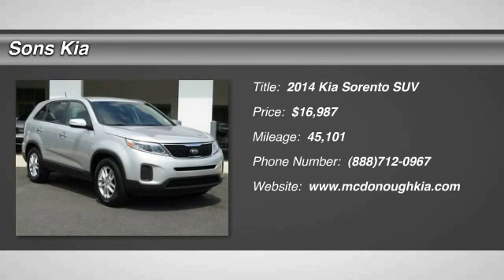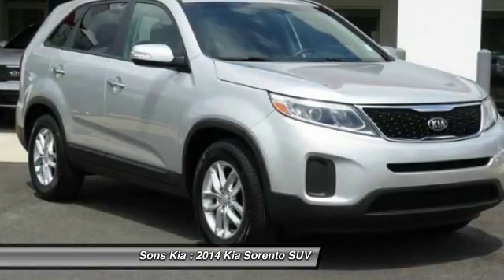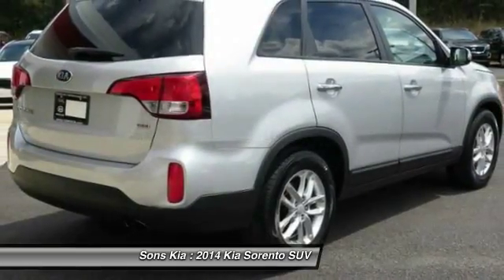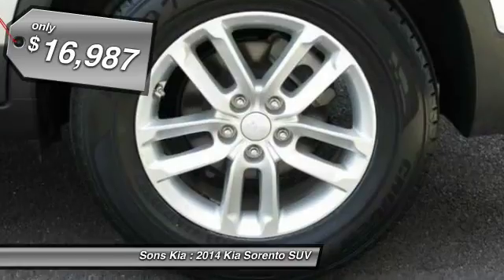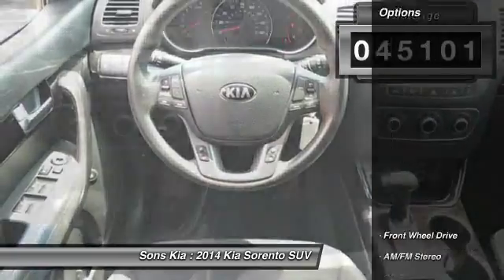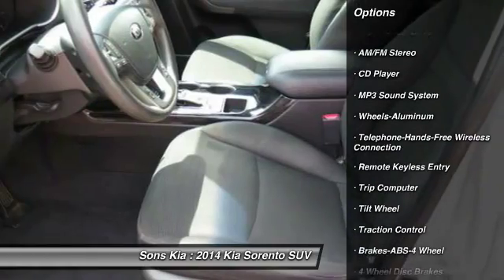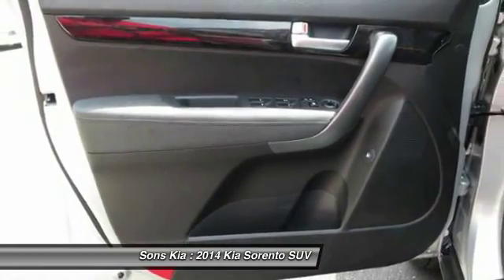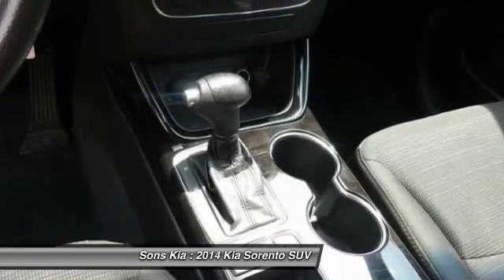2014 Kia Sorento McDonough GA P1431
2014 Kia Sorento LX

Sons Kia
100 Sons Drive

The model one owner vehicle. Smart switchgear is a snap to use. Who could say no to a simply outstanding SUV like this charming-looking 2014 Kia Sorento? Kia Certified Pre-Owned means you not only get the reassurance of up to a 10yr/100,000 mile limited powertrain warranty, but also a 150-point inspection/reconditioning, 24/7 roadside assistance, trip-interruption services, rental car benefits, and a complete CARFAX vehicle history report. What a perfect match! This fantastic Kia Sorento is available at the just right price for the just right person - You!